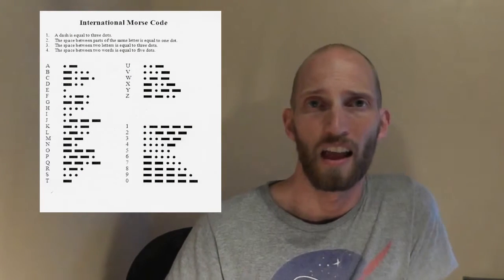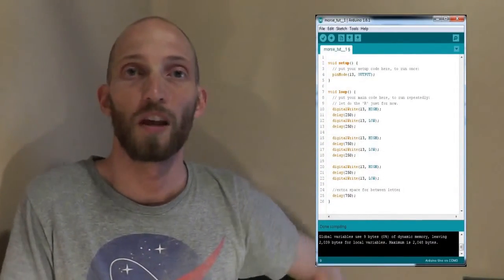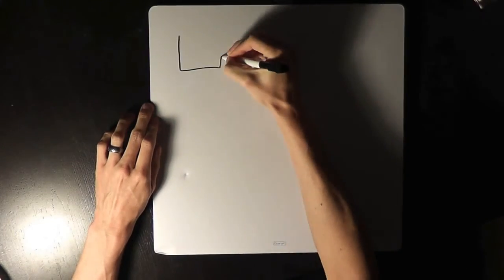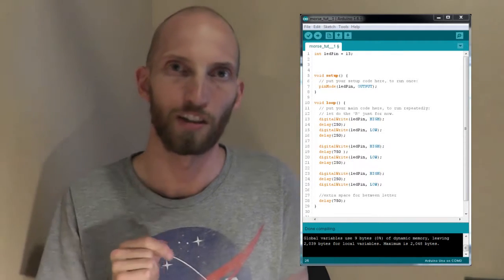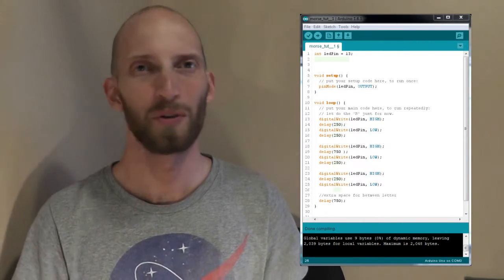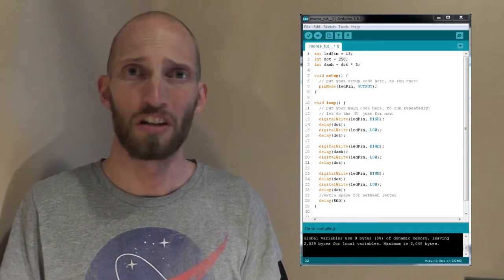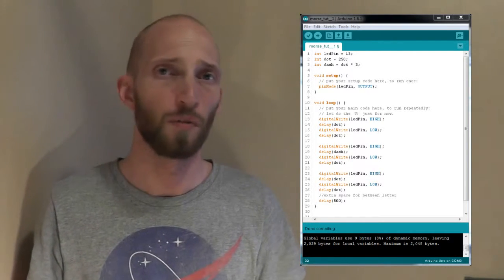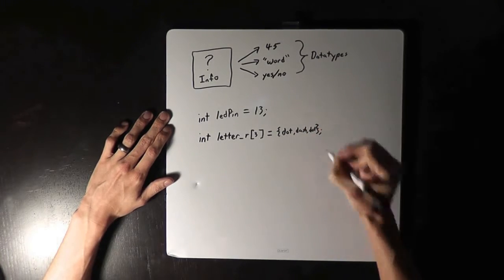Arduino Programming: Morse Code Code Part 1: Exploring Robotics #05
Part 1 of 3 videos showing you how to make the led light on the Arduino blink in Morse code.